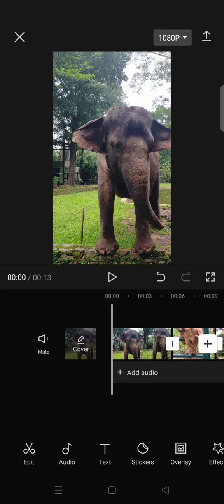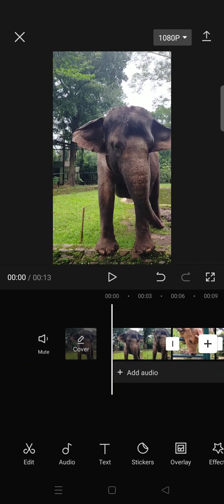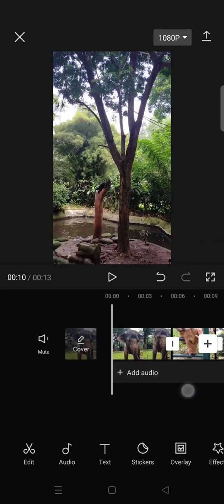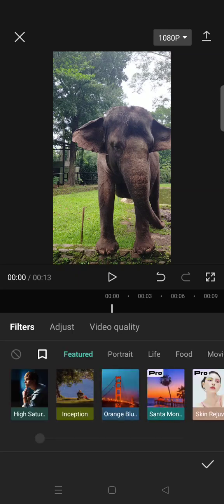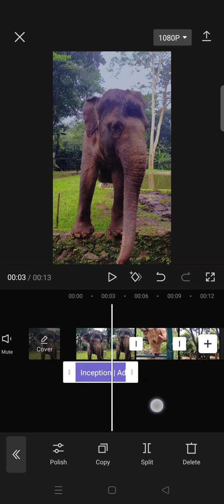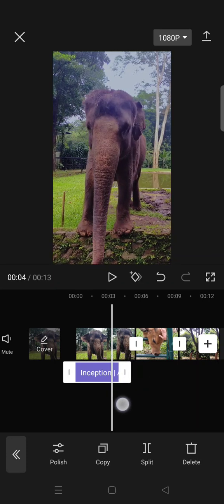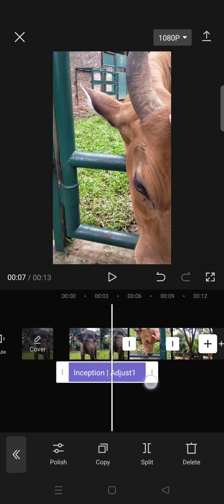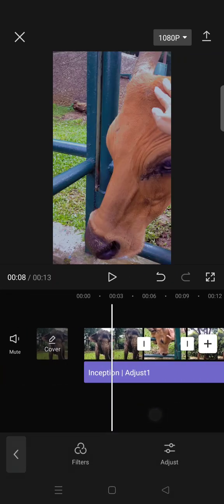How Can You Apply Filter or Color Grading to All Your Edits in CapCut? Color Grading Tips!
This is how to apply a filter or color grading to all your clips on CapCut